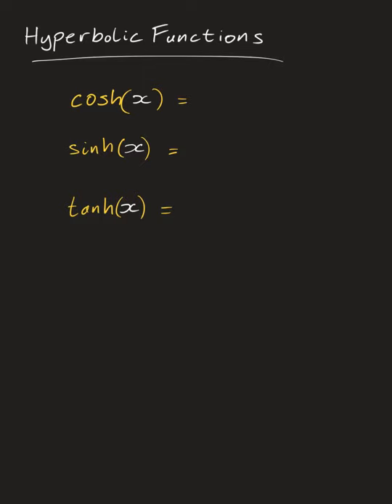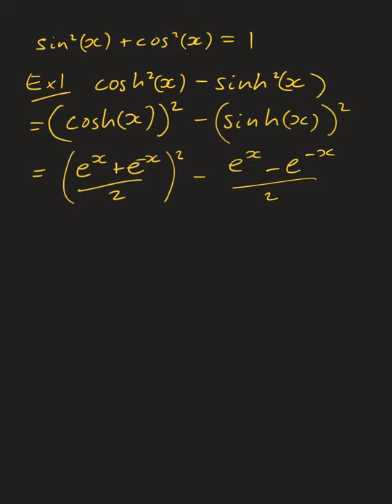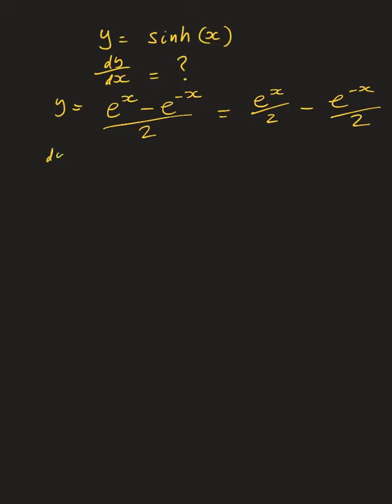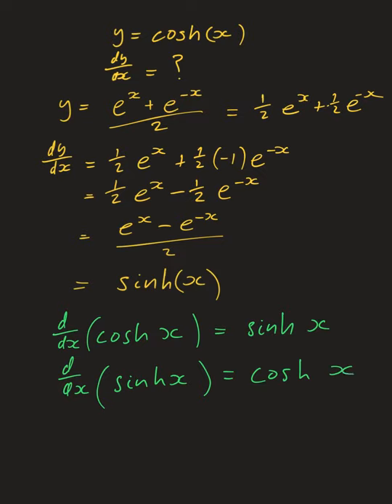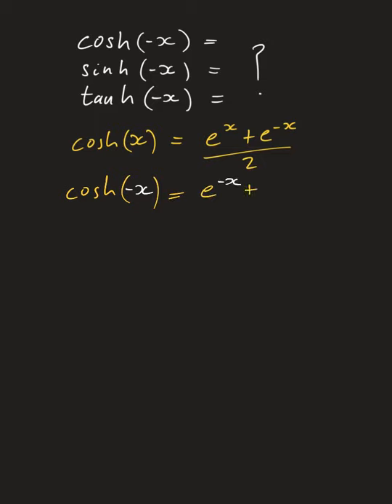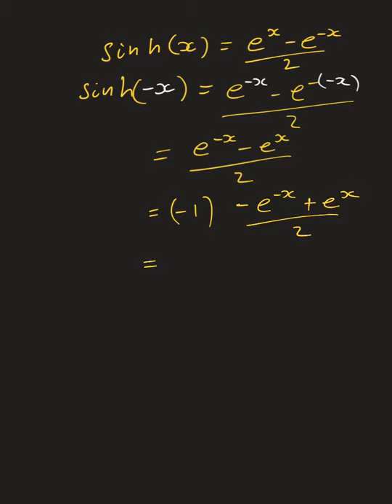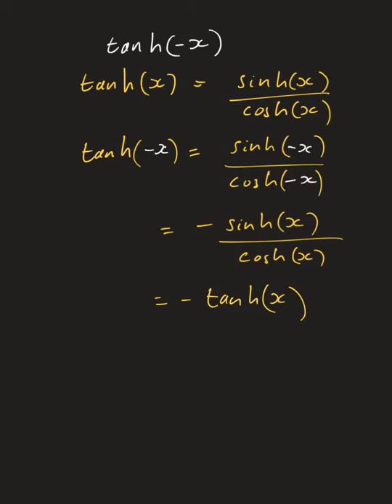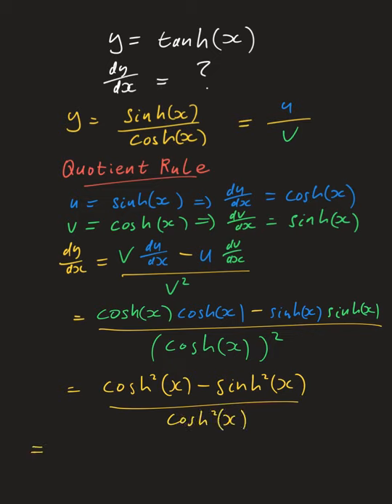Hyperbolic Functions and Derivatives